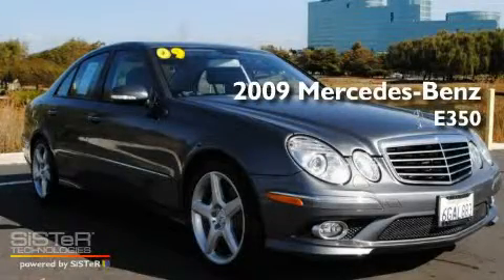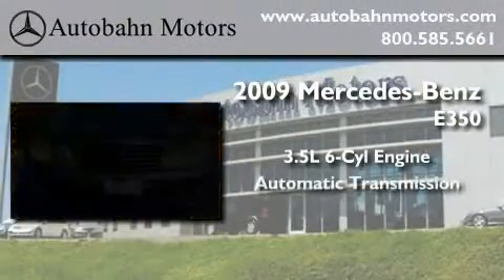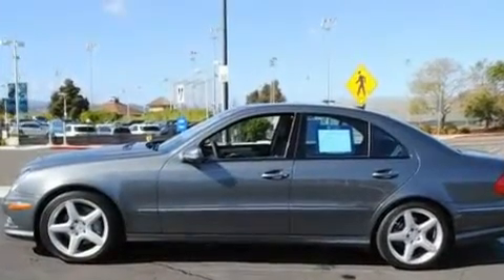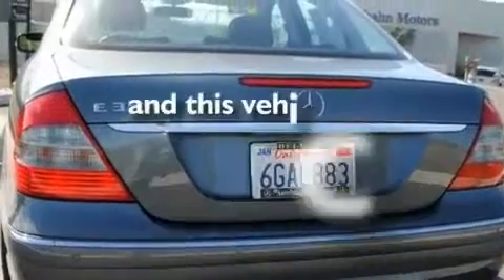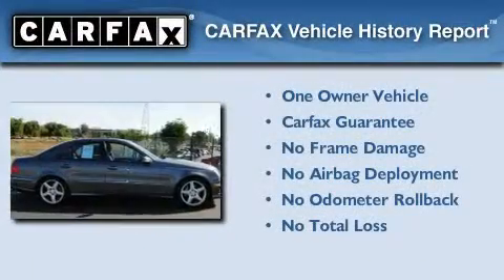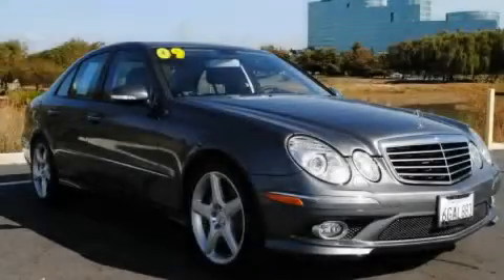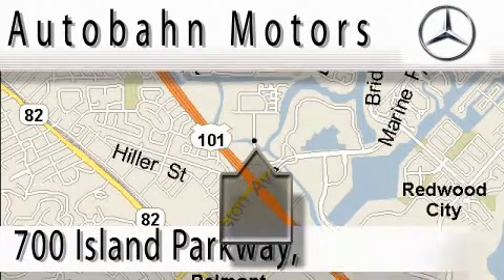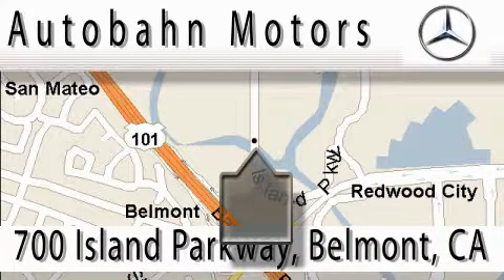Certified 2009 Mercedes-Benz E350 Belmont CA 94002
Year: 2009
 Make: Mercedes-Benz
 Model: E350
 Engine: 3.5L V-6 cyl
 Trans.: Automatic
 Exterior: Flint Grey
 Miles: 17,824
 Interior: Black

 2009 Mercedes-Benz E350 Belmont CA